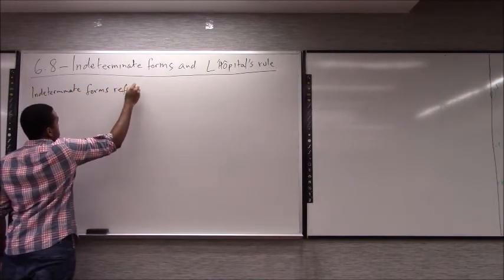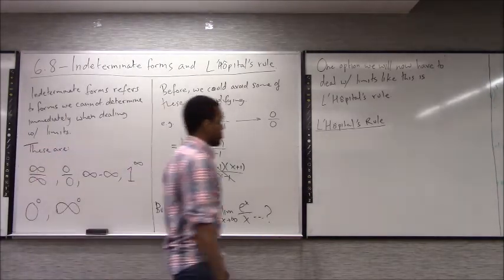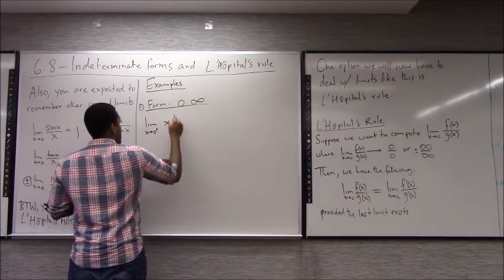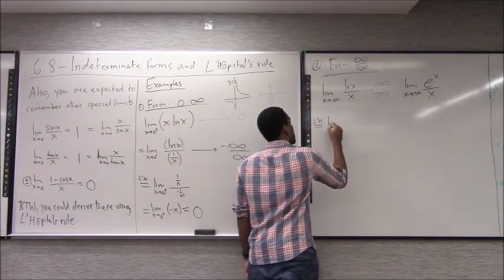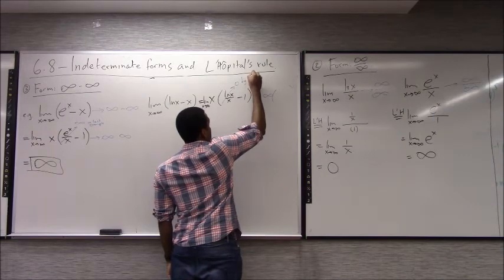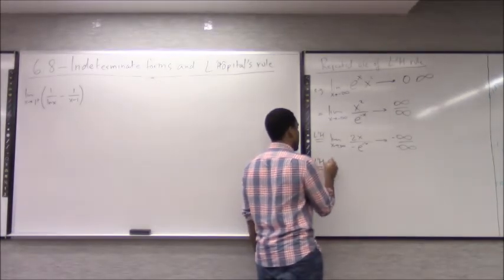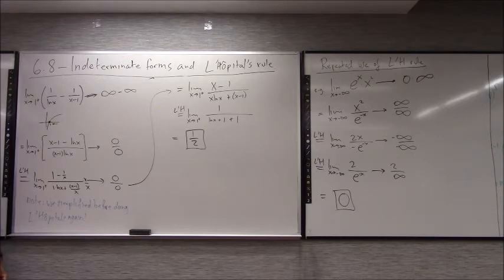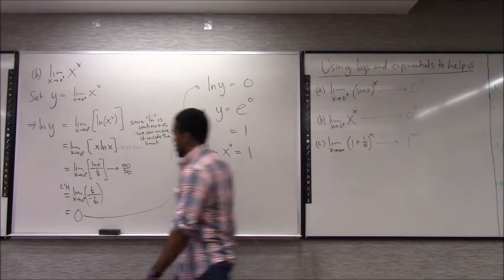Math 1207 Lecture 14 - Indeterminate forms and L'Hôpital's Rule